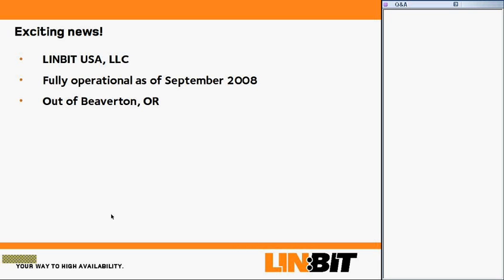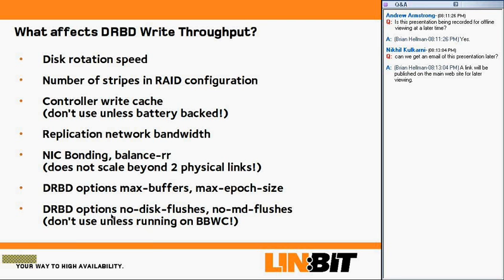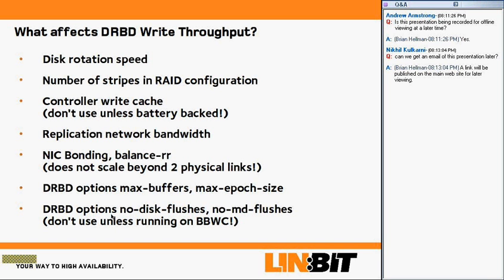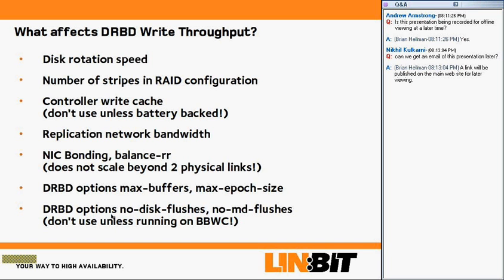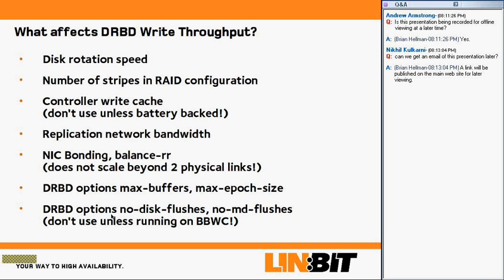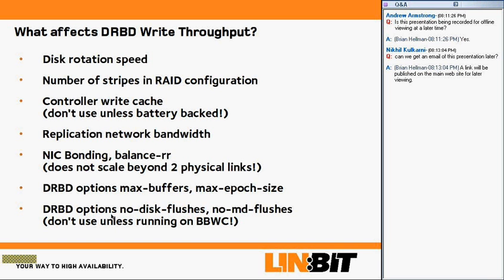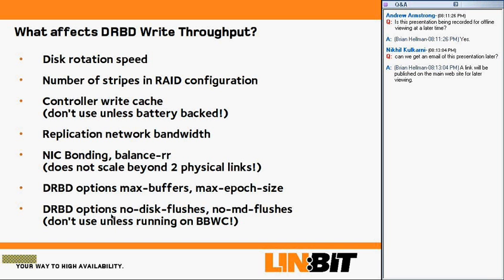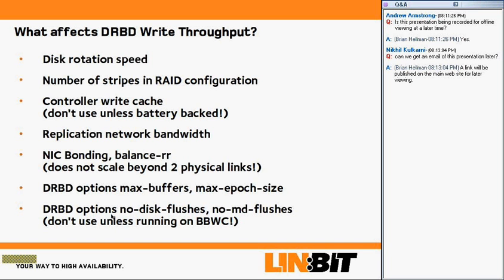DRBD performance tuning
This webinar provides an in-depth view of performance considerations typically associated with DRBD High Availability clusters. We show you how to reliably measure DRBD performance, and provide you with tuning recommendations to get maximum performance out of your DRBD cluster.